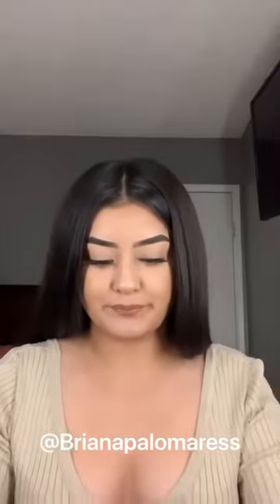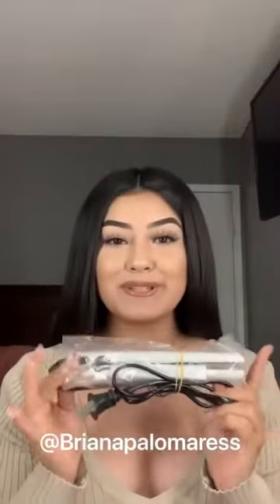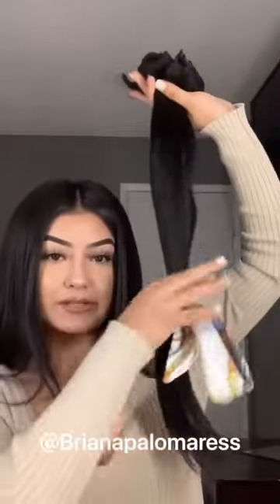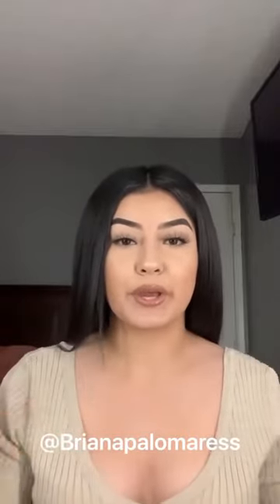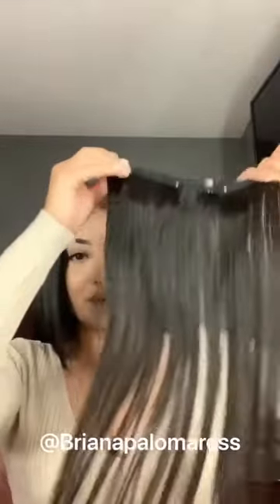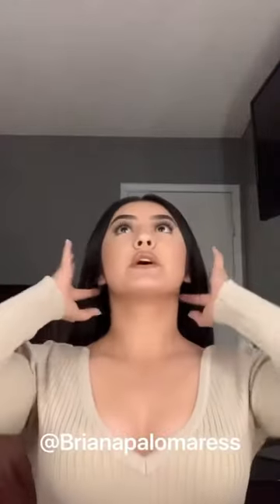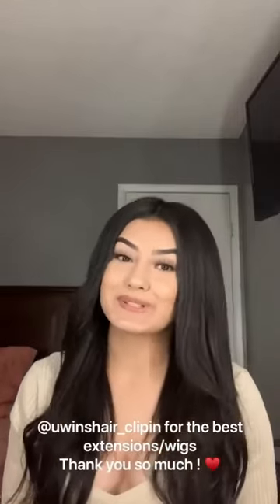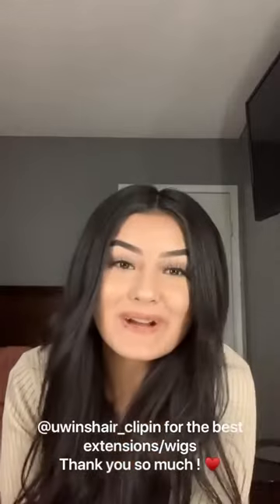Review & Tutorial | Uwinshair & uwinshair_clipin